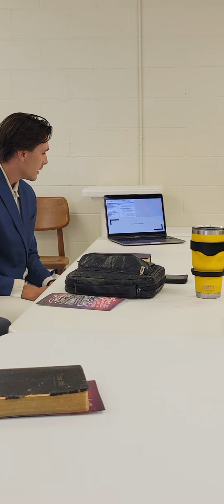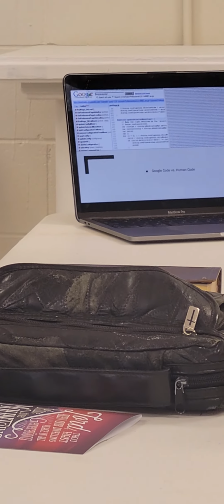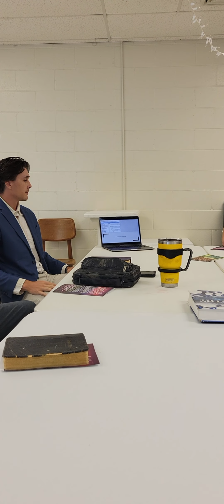Science: God's Toolbox, Allen Roberts, One Way Outdoor Ministries, Sunday school, Decatur Baptist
This video was taken at Decatur Baptist Church, this was the One Way Outdoor Ministries Sunday school